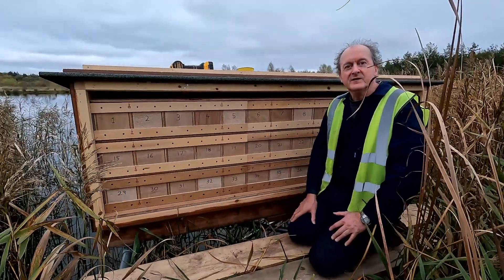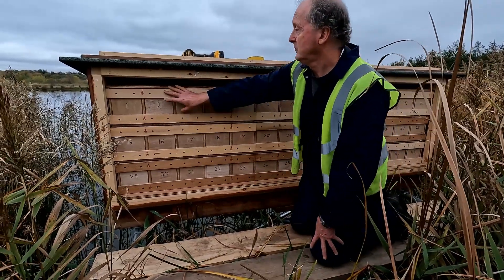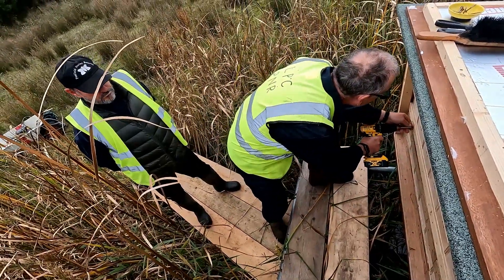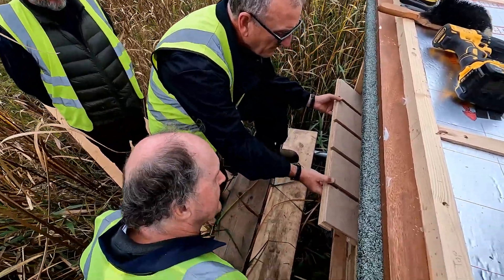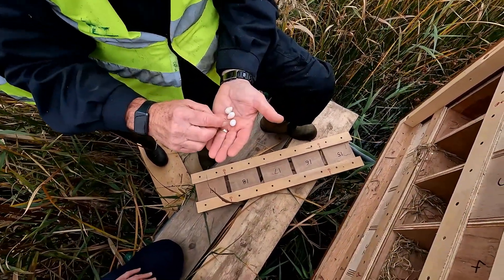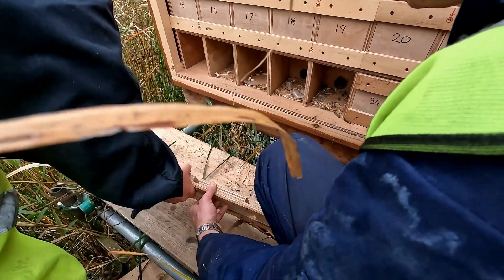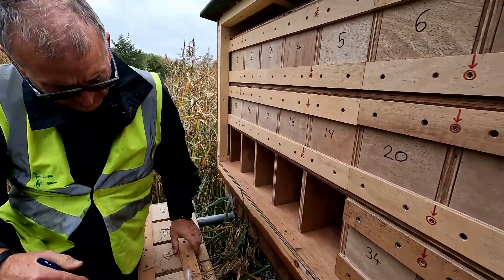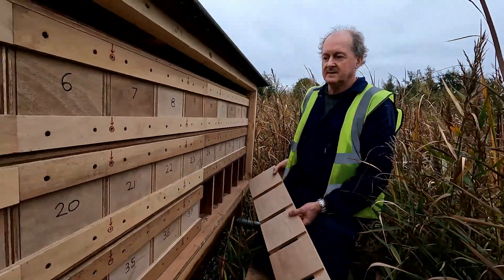Sand Martin Box Did It Work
In 2022 we installed a Sand Martin Nest Box, based on a design kindly shared by the Nene Park Trust.  No activity was observed in 2023, however on 5th May 2024 Sand Martens appeared to be checking the box out.  In November we opened the box up to see if it had been successful.